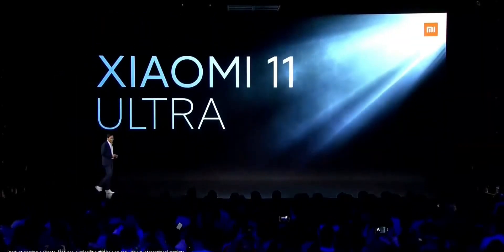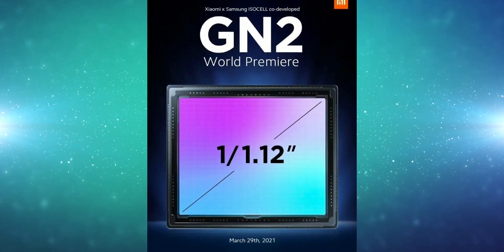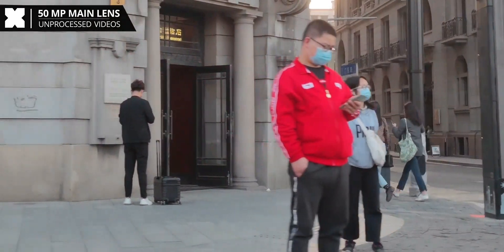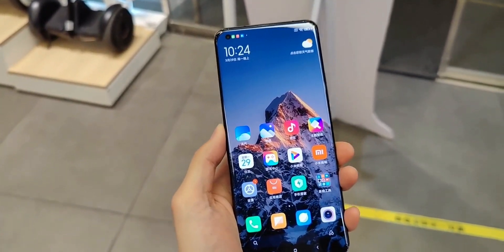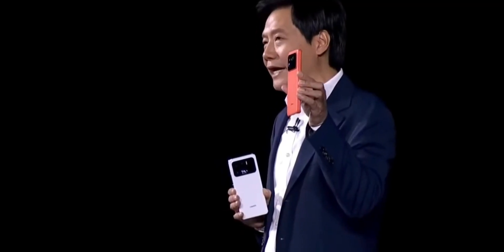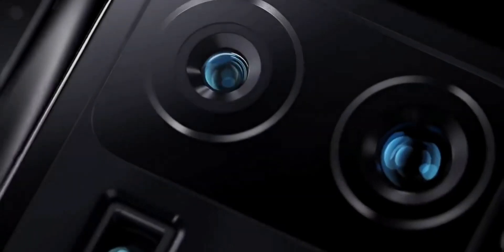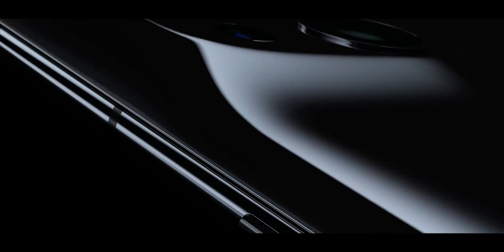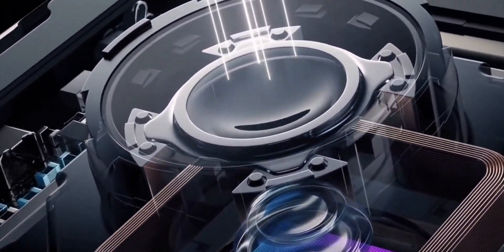Xiaomi Mi 11 Ultra: Triple-8K Camera monstrosity!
The Xiaomi Mi 11 Ultra has three 50 Megapixel 8K capable cameras on it! Find out more Mi 11 ultra camera specs and prices in the video.

Cheers!